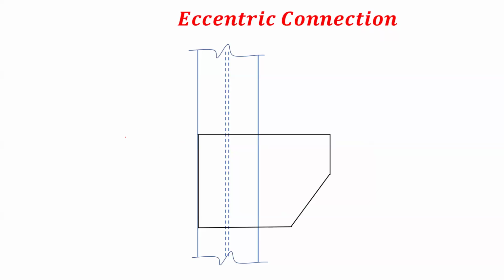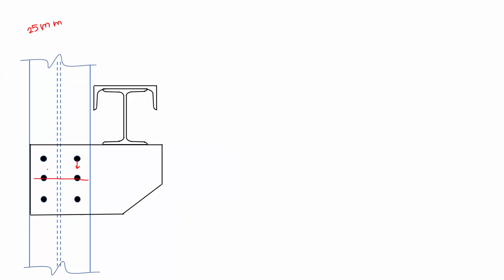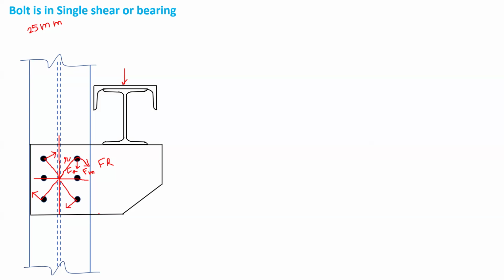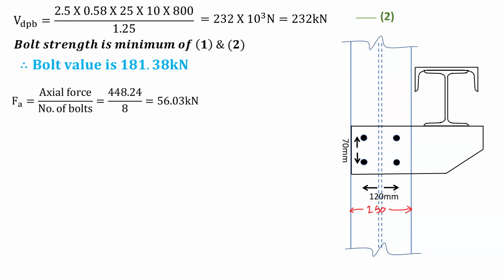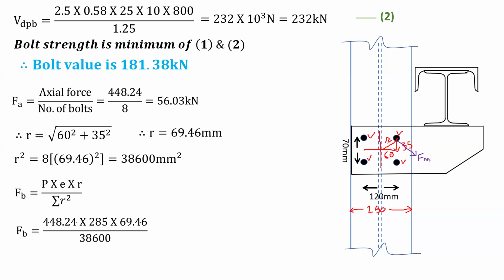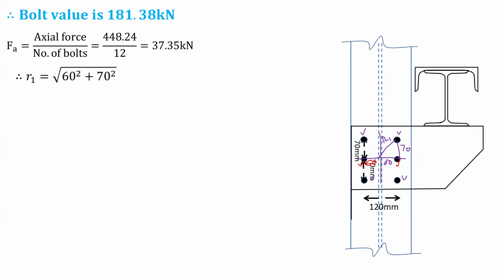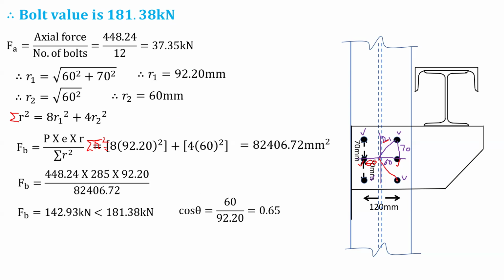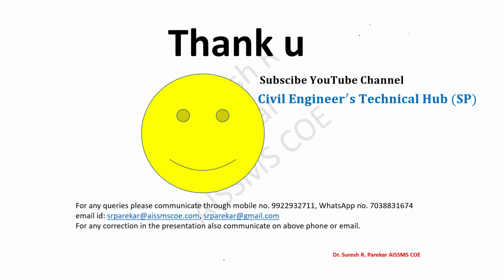Termwork Column bracket for Gantry